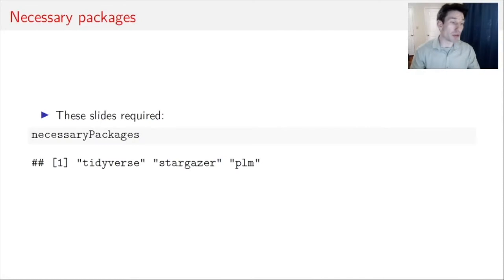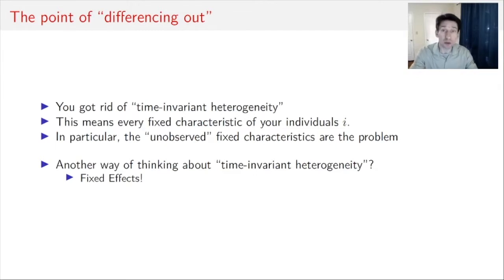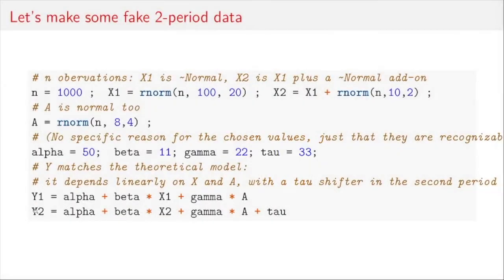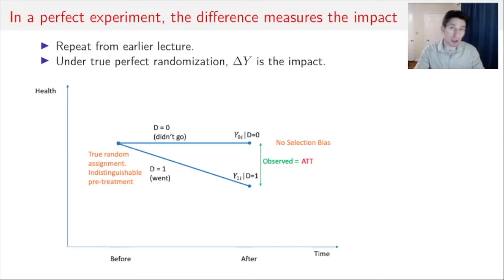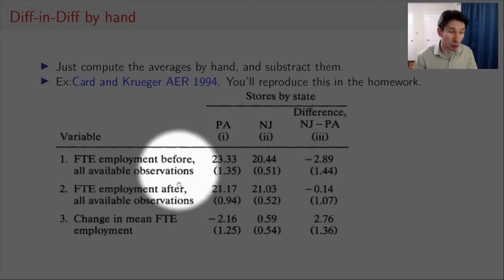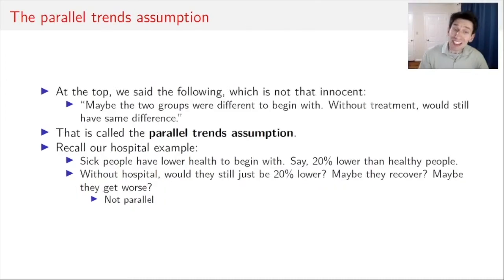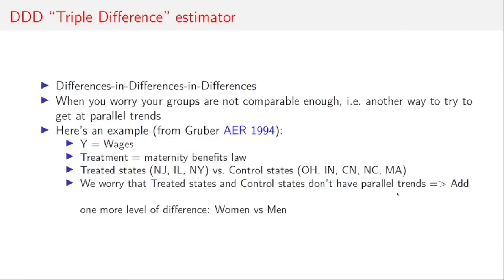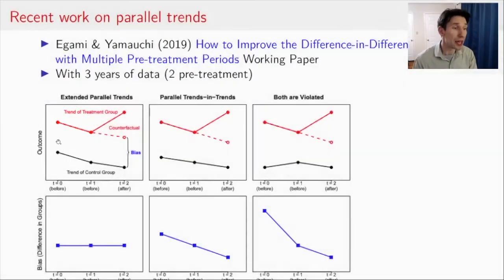8610 Lesson 18: FD, FE, and DiD